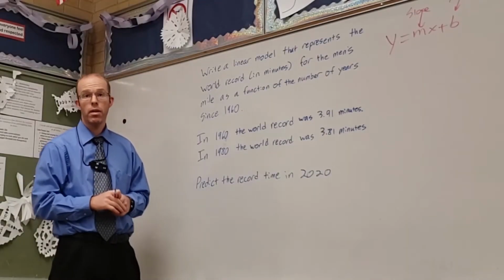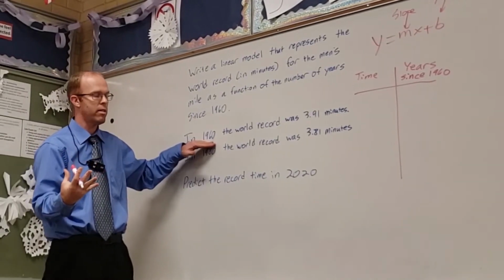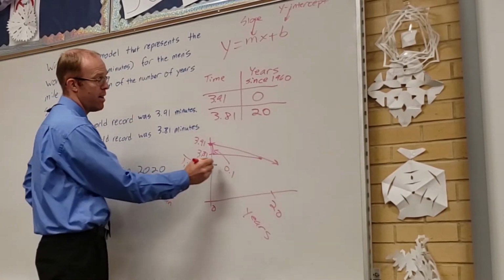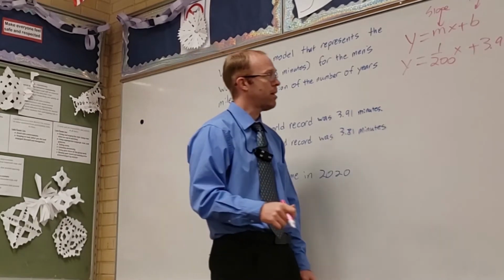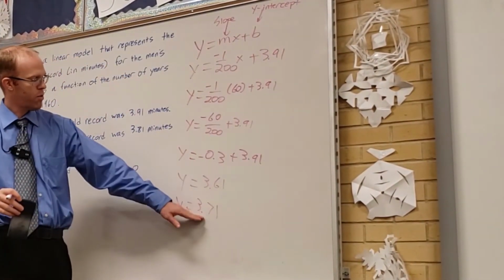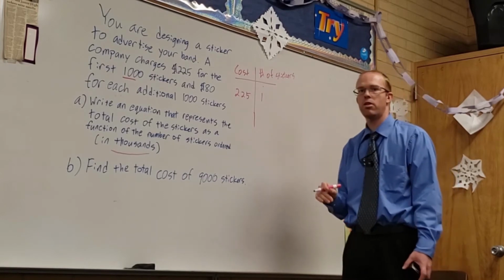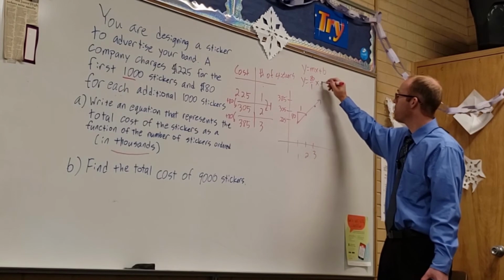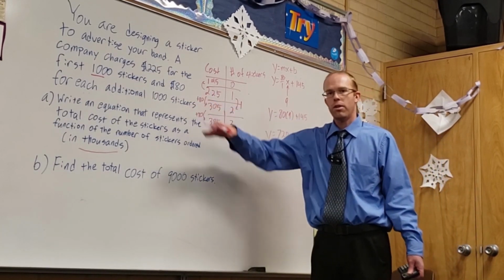4-1 and 4-2 Solving Real World Problems Using Linear Functions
We do a couple of examples of real-world two-variable linear equations.